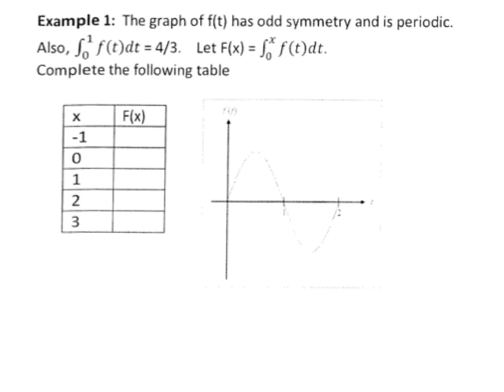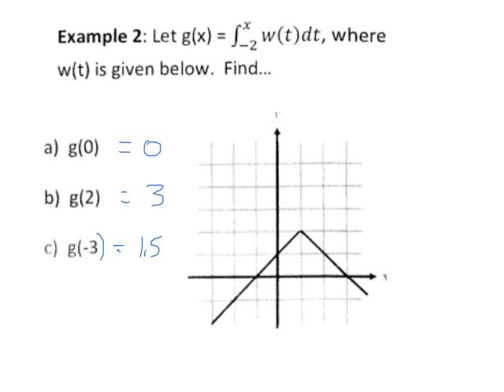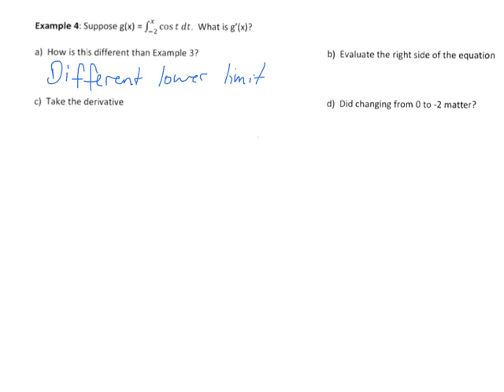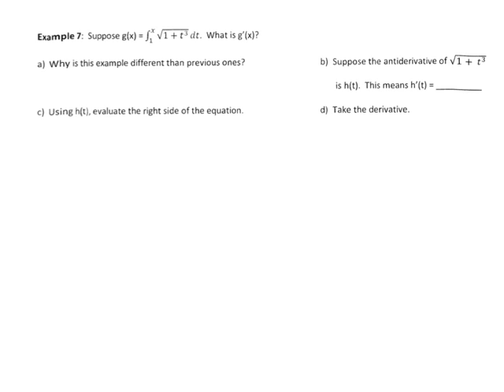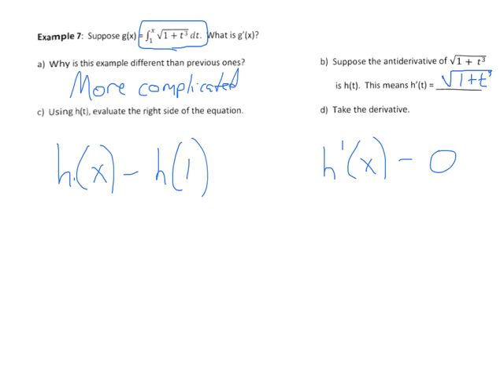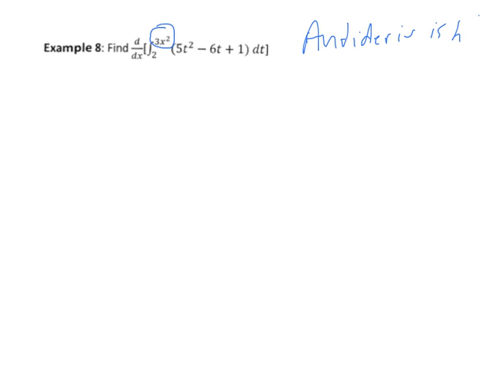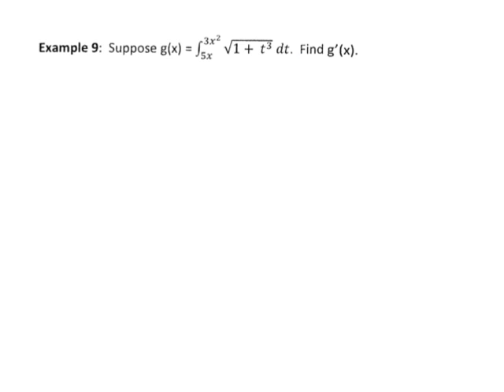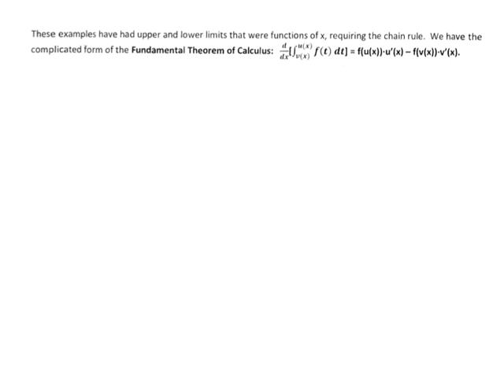Calculus 5-4D 2019